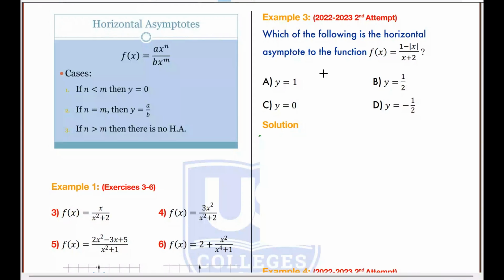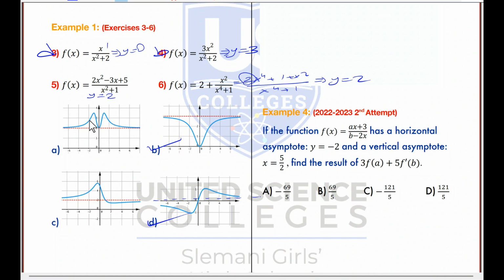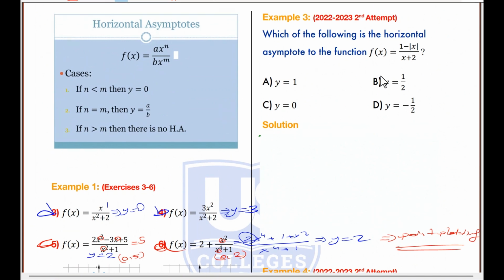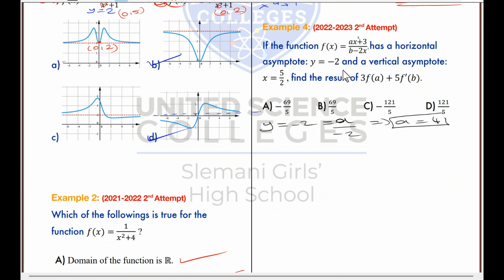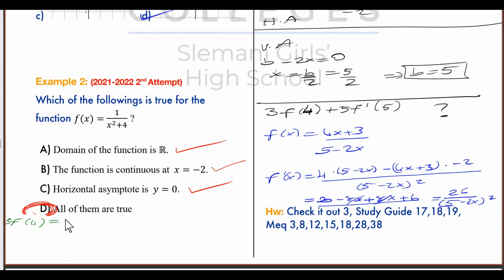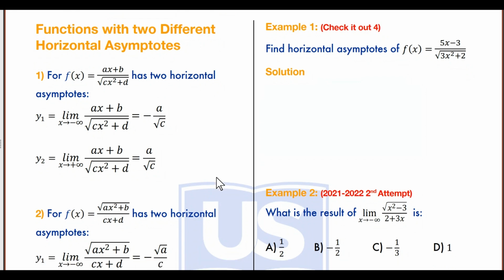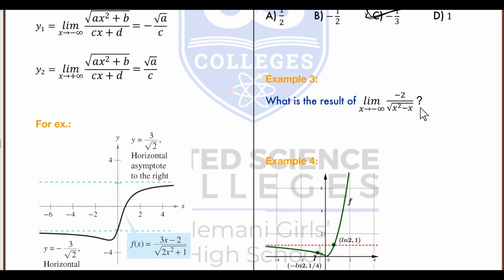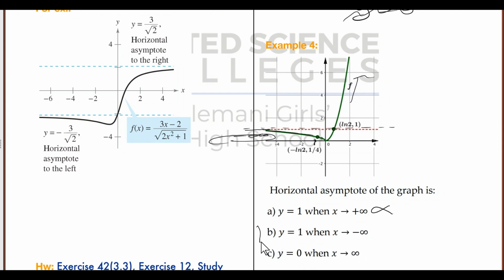Horizontal Asymptotes(fast way)